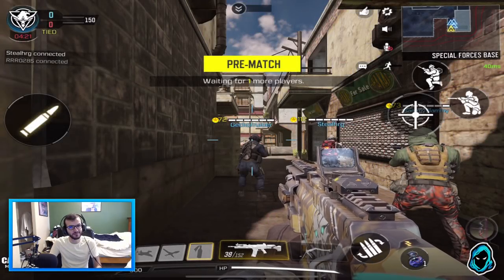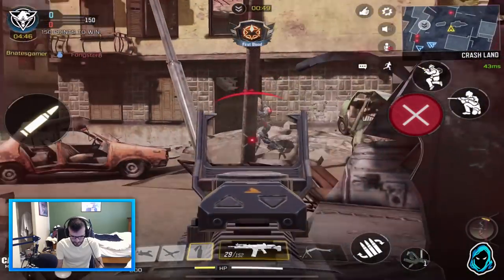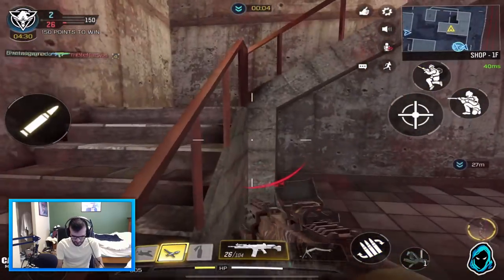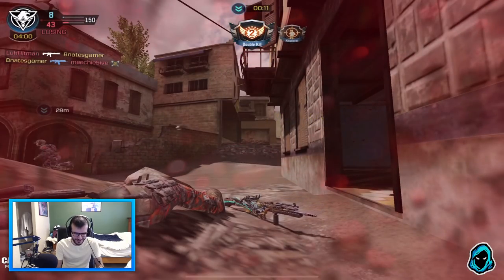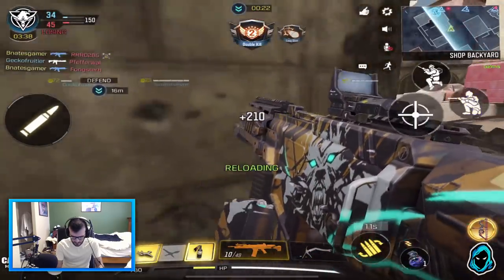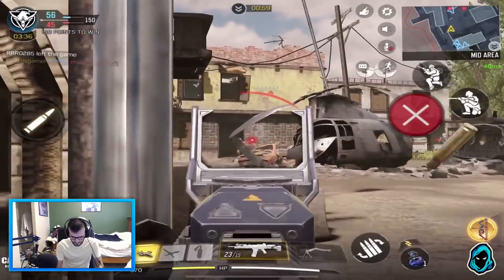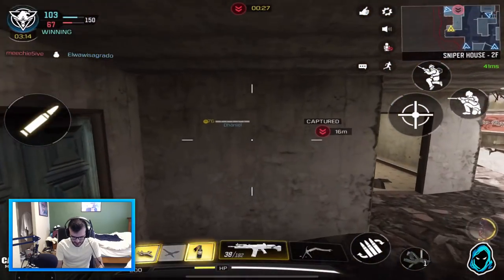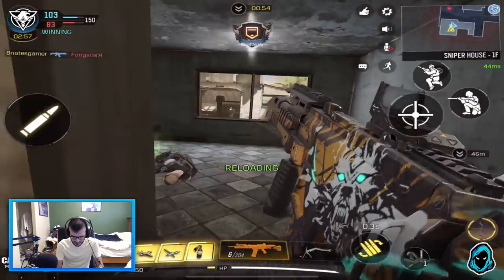"LK24 GOT A BUFF!" - 60 KILL GAMEPLAY! | Call of Duty Mobile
LK24 GOT A SMALL BUFF TO ITS FIRE RATE!